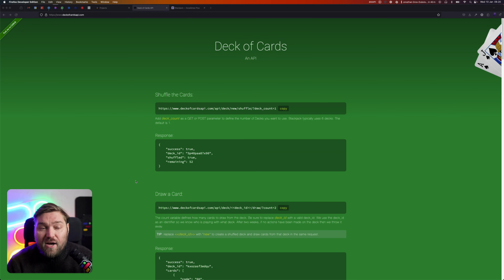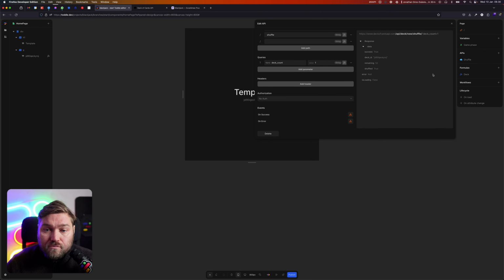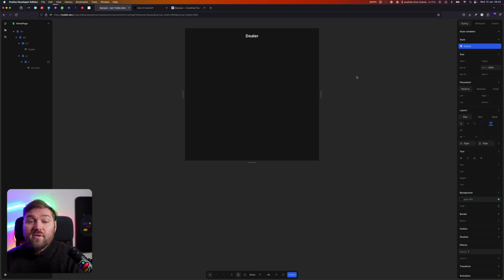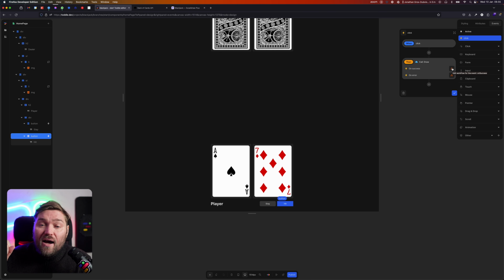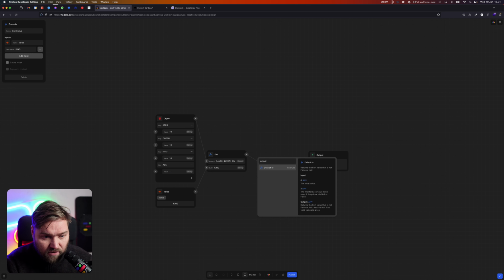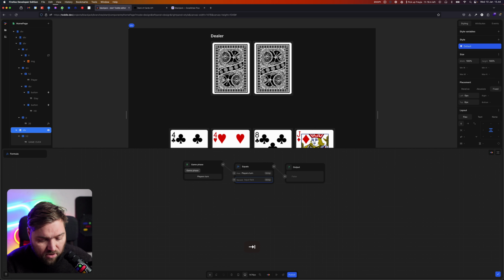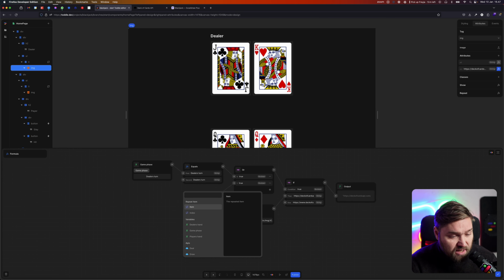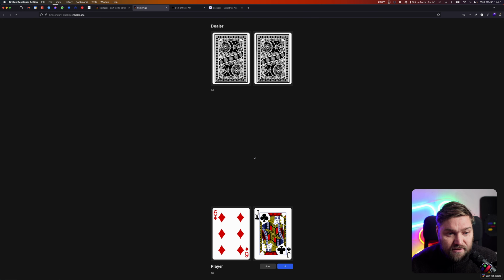Day 4: Blackjack game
On Day 4 we are building a blackjack app.

00:00:00 - Intro
00:03:15 - Modelling the blackjack game
00:06:43 - Dealing the cards
00:25:24 - Players turn
00:49:33 - Game over
01:00:28 - Dealers turn
01:12:44 - Publish and summary